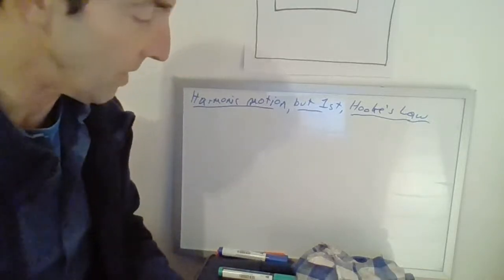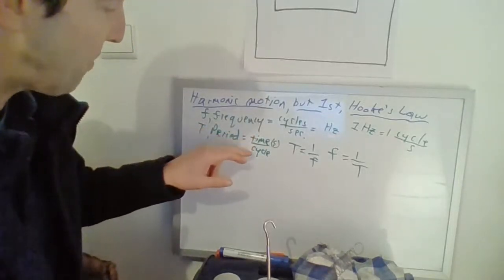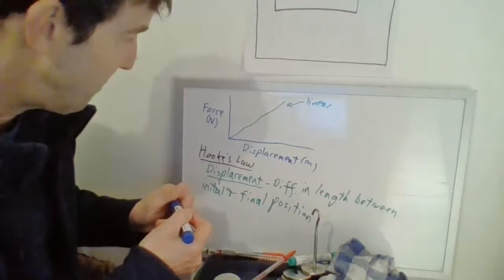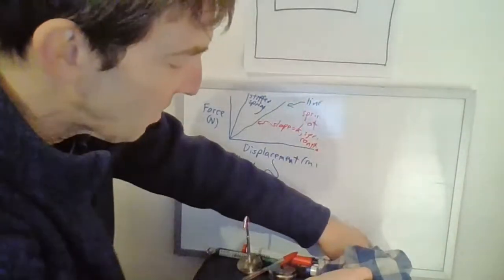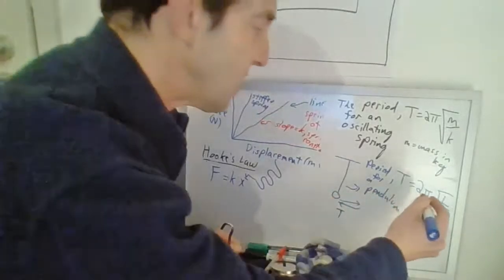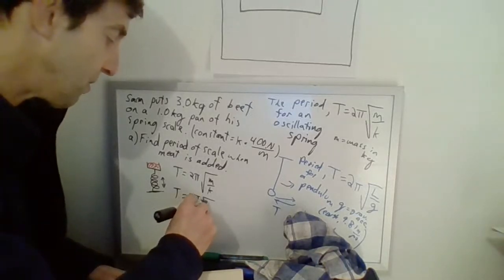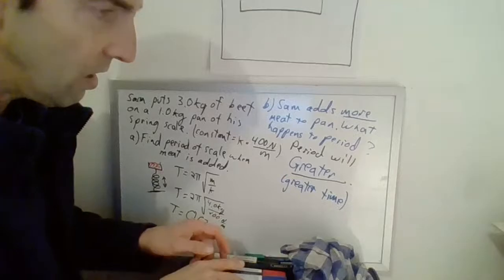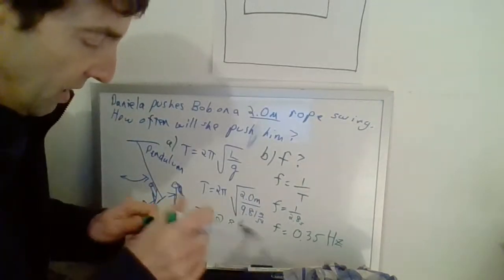Total physics on 21.1.21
Harmonic motion probs.